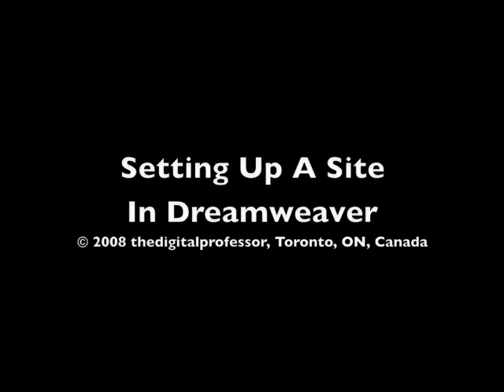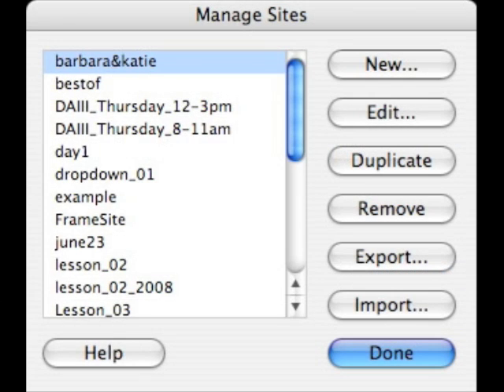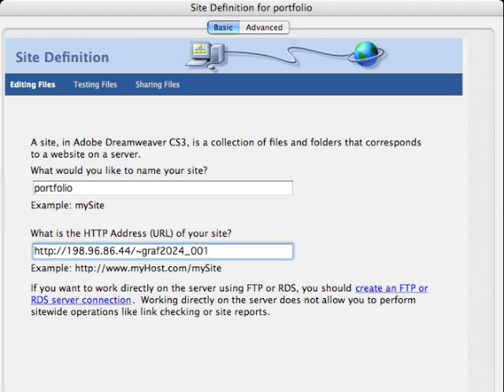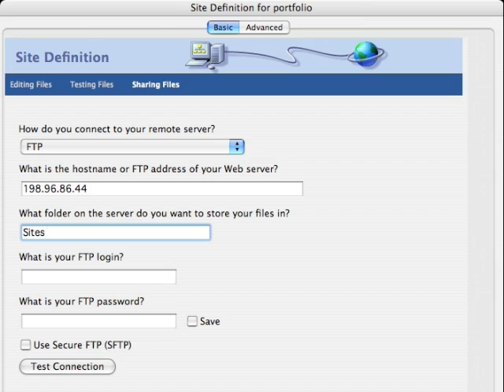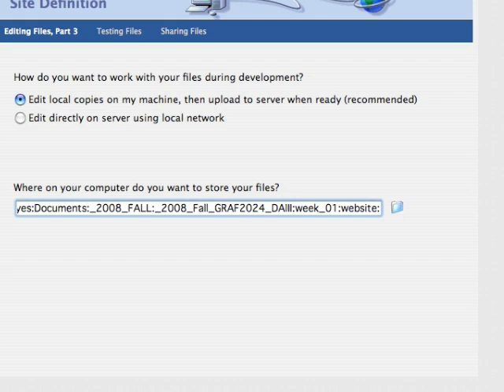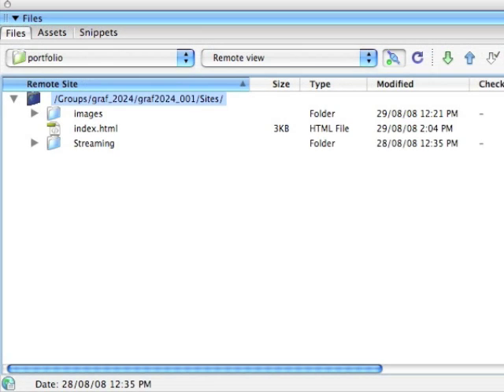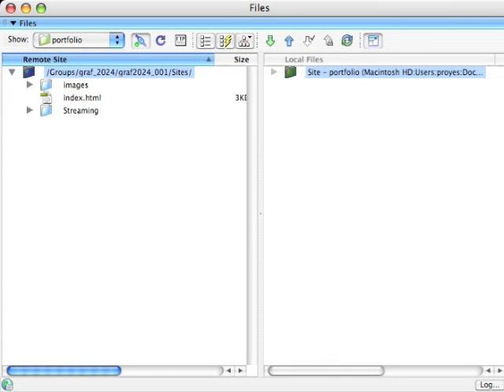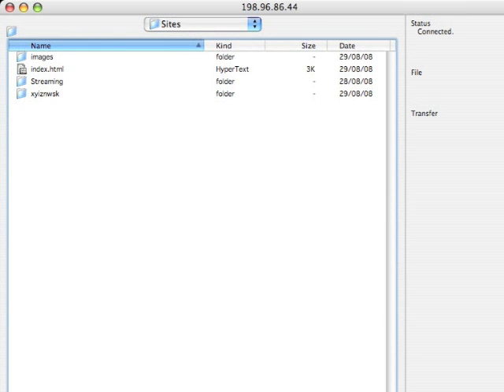Set Up A Site In Dreamweaver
Root Folder
FTP
Files Panel
and some really cool blues played by Bela Ray